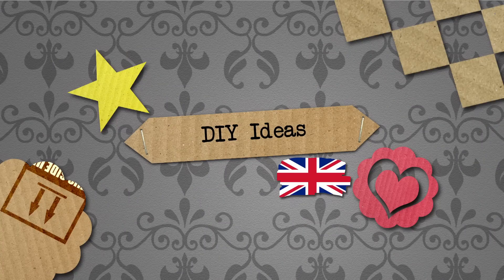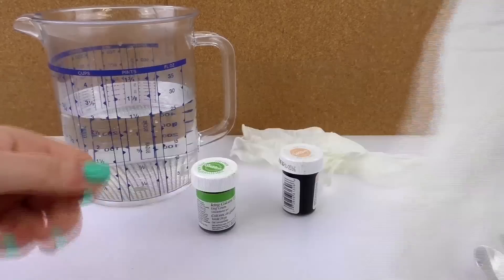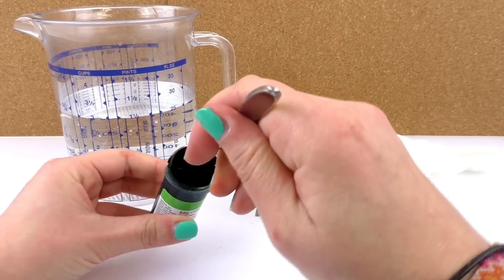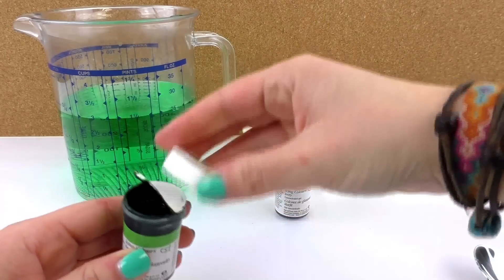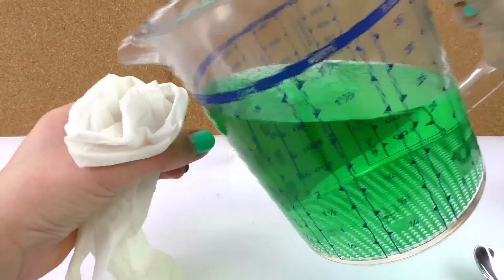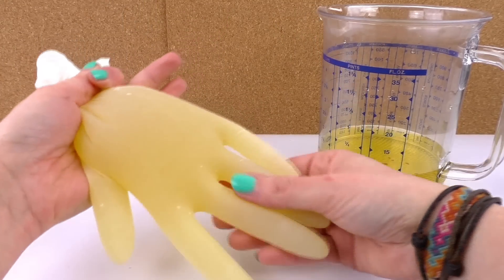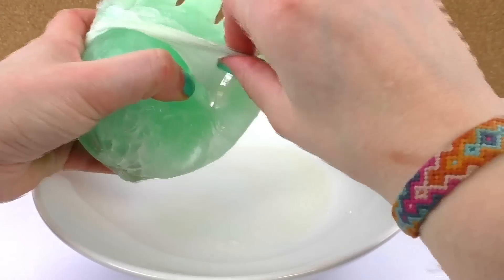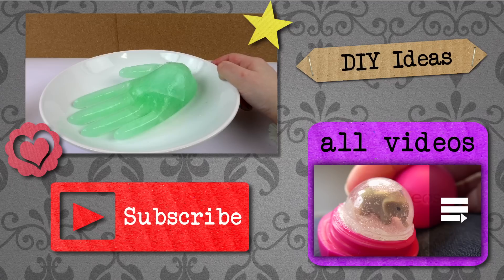ICE HAND / How to make this cool ice hand - Frozen recipes!